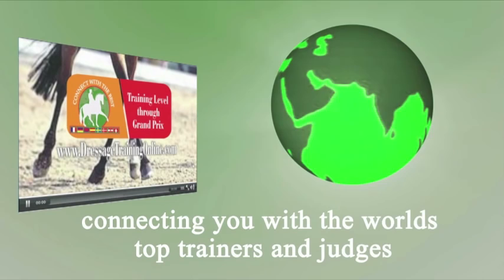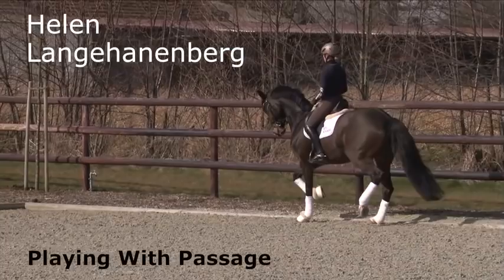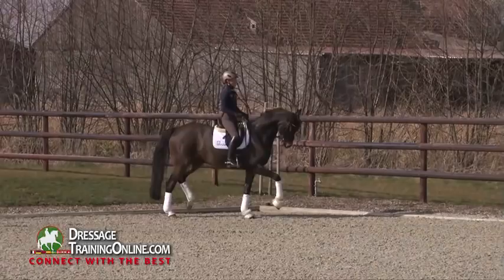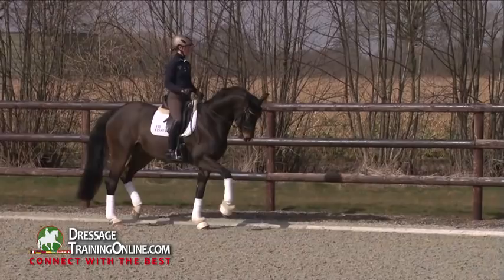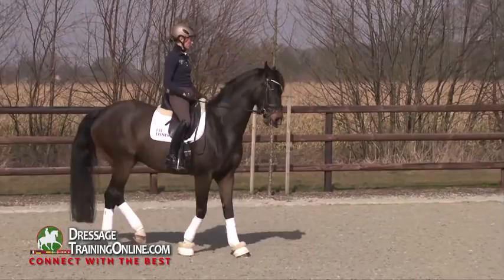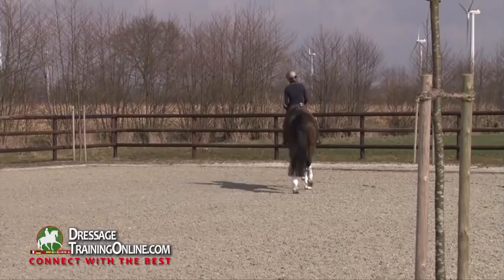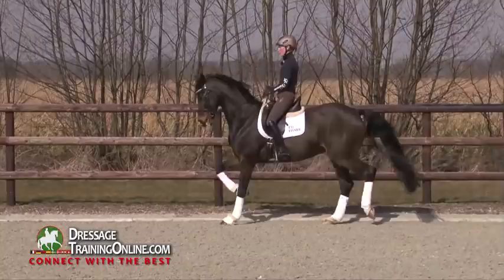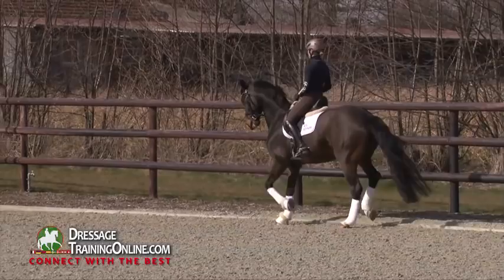Dressage training with Helen Langehanenberg, Playing With Passage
This is a short mini clip taken from a full feature video that can only be found on DressageTrainingOnline.com. Home to 1000's of videos from over 50 of the world's most  renowned trainers and judges.